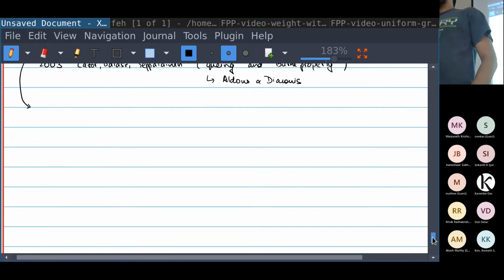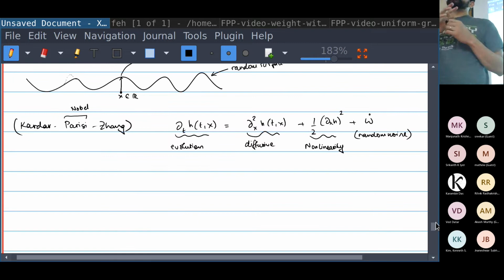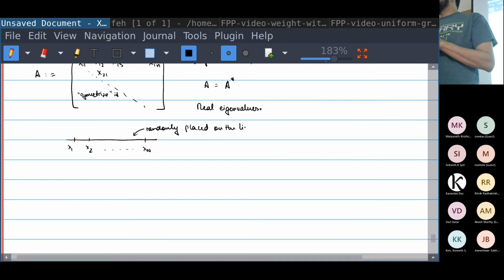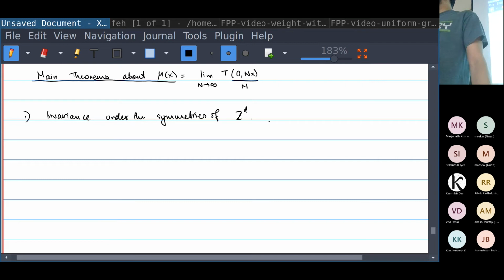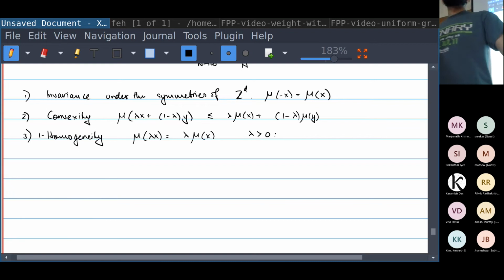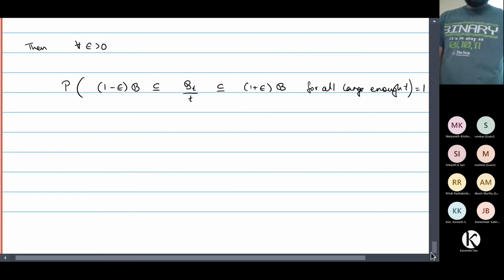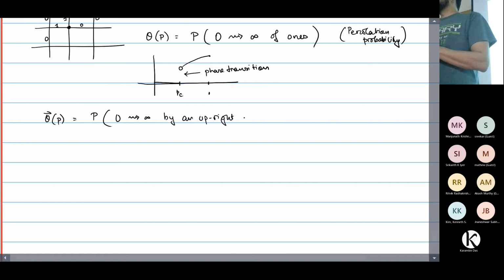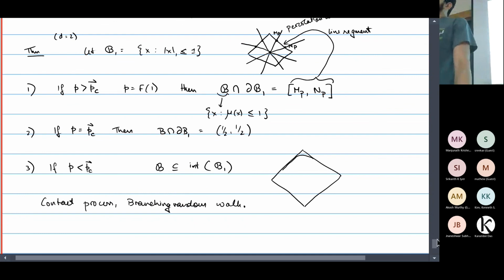Lecture 2 Arjun Krishnan Geometry of random geodesics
First-passage percolation is a canonical example of a random metric on the lattice Z^d. It is also conjecturally in the KPZ universality class for growth models. This is a three-part talk, in which we will cover the following topics:

1. Overview of geodesics in first-passage percolation; their asymptotic geometry and KPZ behavior; bigeodesics and their connections to the random Ising model.

2. Busemann functions, their construction and their properties; encoding geodesic behavior using Busemann functions.

3. Geodesic behavior from an abstract, ergodic theoretic viewpoint; geodesics as the flow lines of a random vector field.